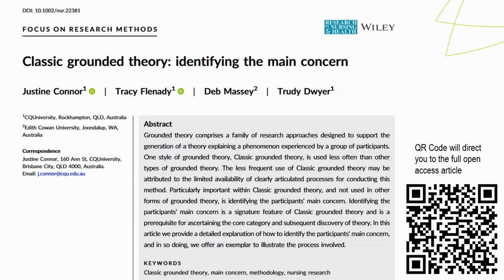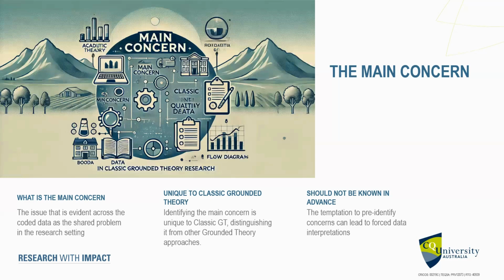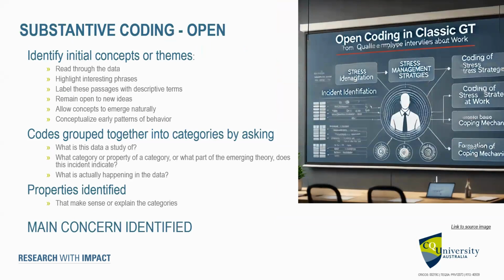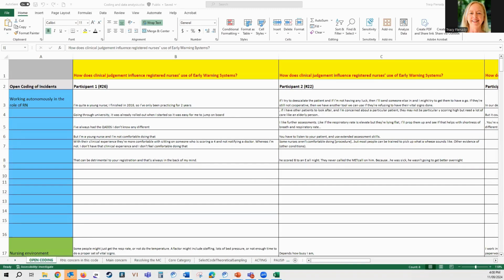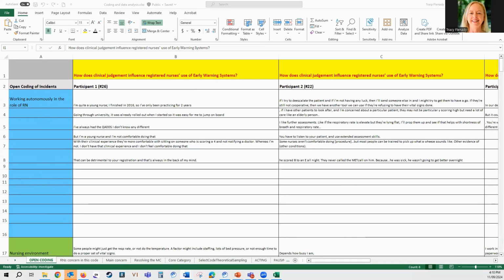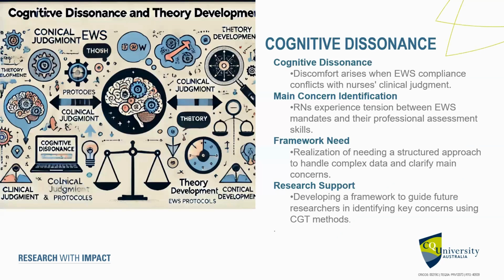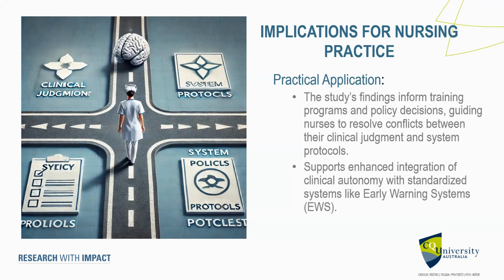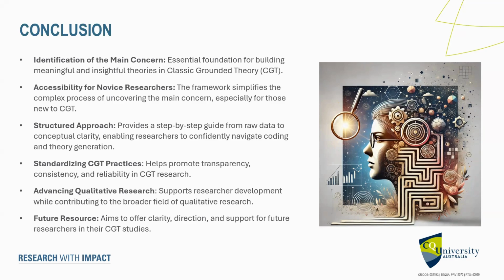Classic Grounded Theory: Identifying the Main Concern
Vote for the best 2024 ic-QRTM presentations by giving this presentation a “thumb up” and vote for it

Abstract: This presentation provides an in-depth exploration of the crucial step of identifying participants' main concern within the classic grounded theory (GT) methodology. This main concern represents the primary issue perceived by participants within the substantive area of research (Holton & Walsh, 2016) and is essential for determining the core category, which serves as the central element of the developing theory. This presentation provides a detailed explanation of how to identify the participants' main concern in classic GT studies. To clarify the open coding process of classic GT, we include an exemplar, which is referred to throughout the session.

Presenters/ Authors:
Justine Connor
CQUniversity, Rockhampton, Australia

Tracy Flenady (Presenting)
CQUniversity, Rockhampton, Australia

Deb Massey
Edith Cowan University, Joondalup, Australia

Trudy Dwyer
CQUniversity, Rockhampton, Australia

For more information about how we can help you with your research,